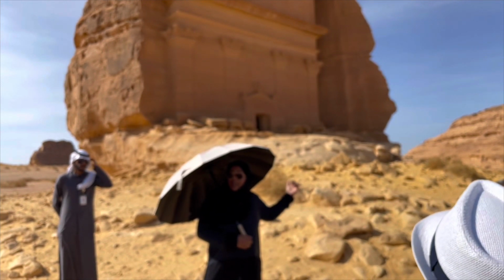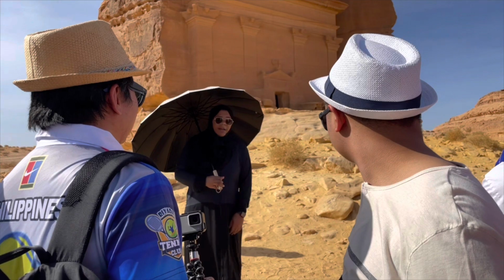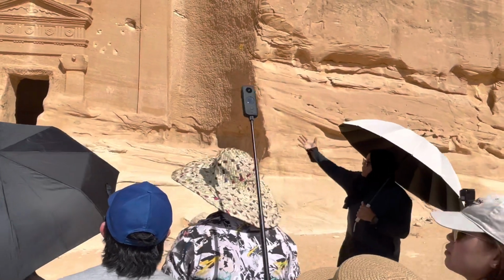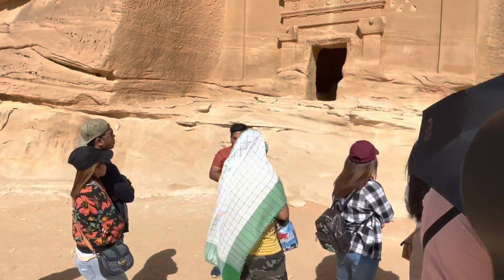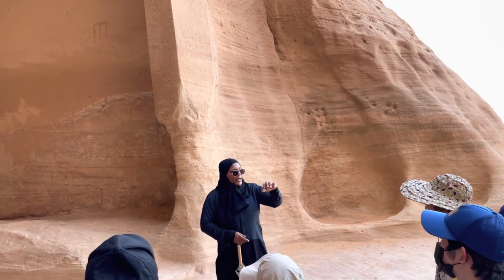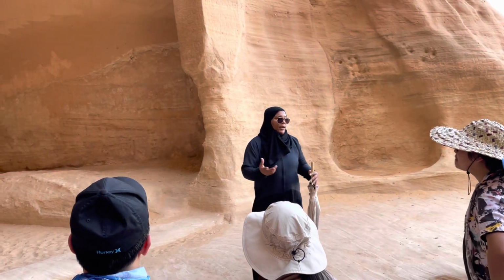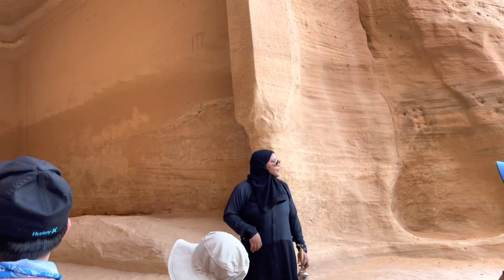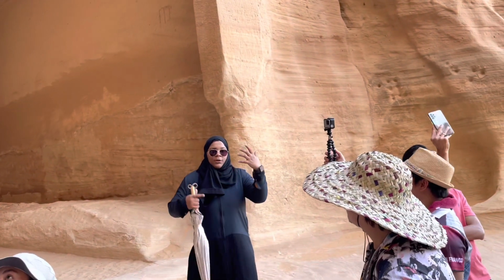Trip to Al Ula Part 2